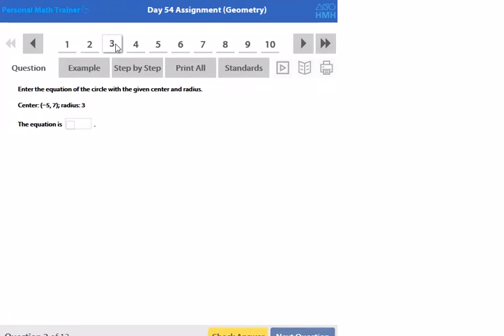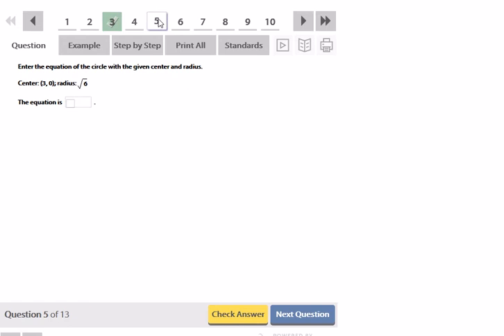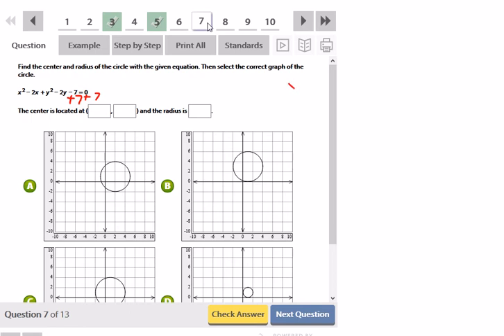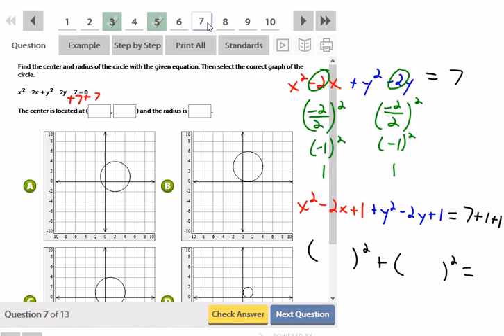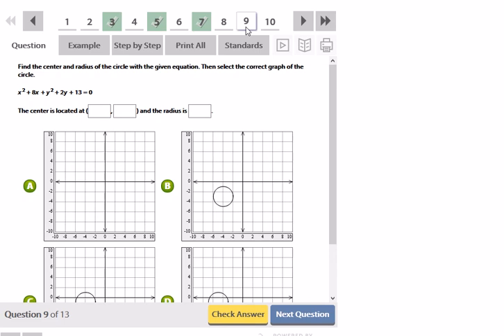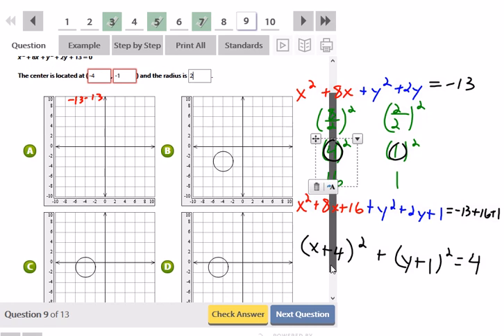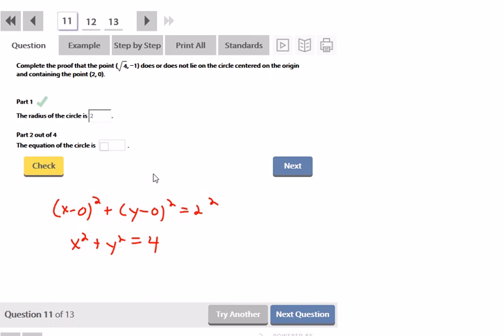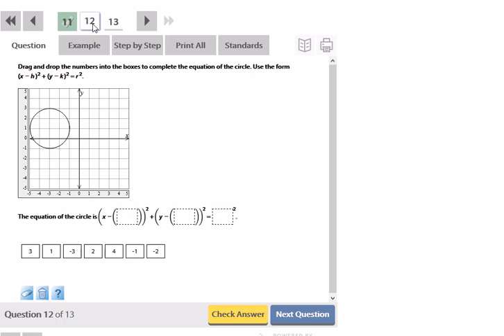Day 54 Examples (Geometry)